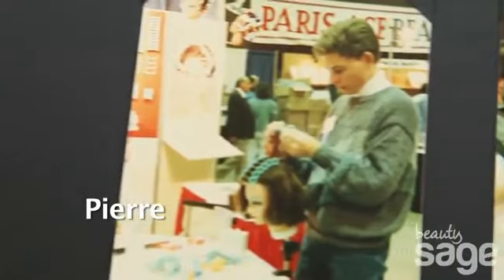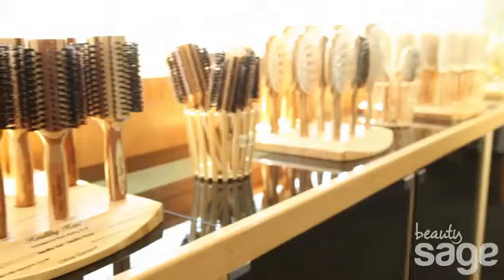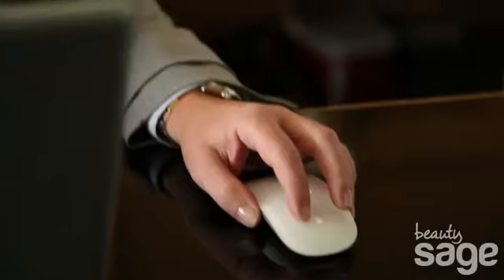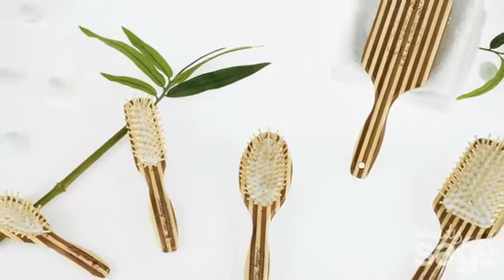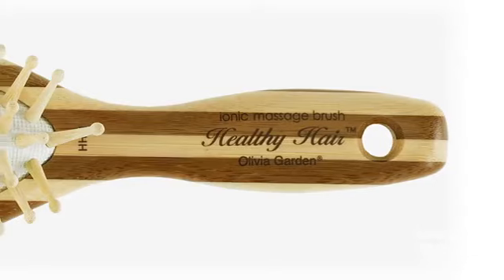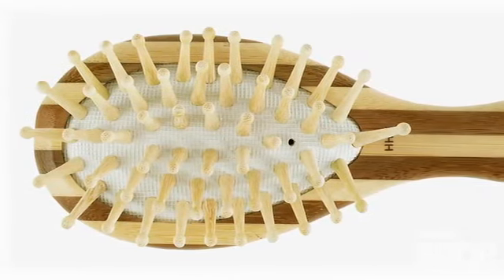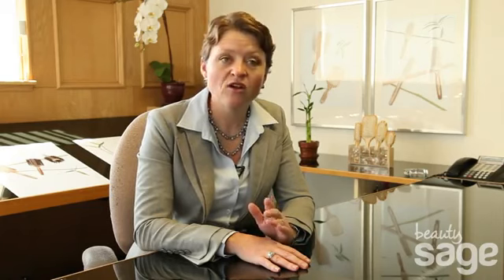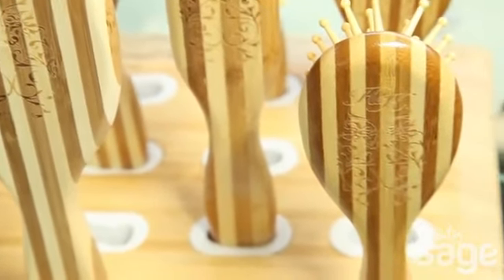Olivia Garden - Story